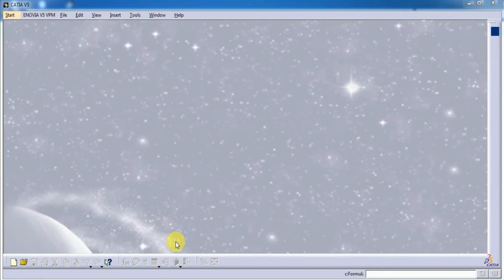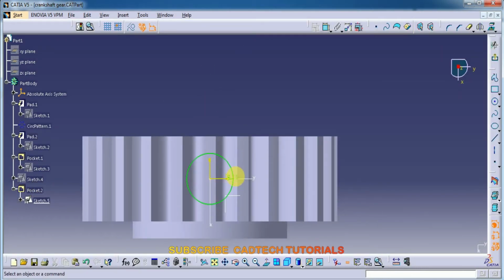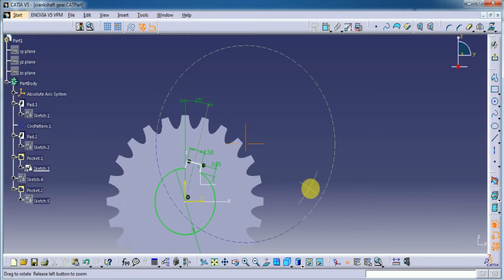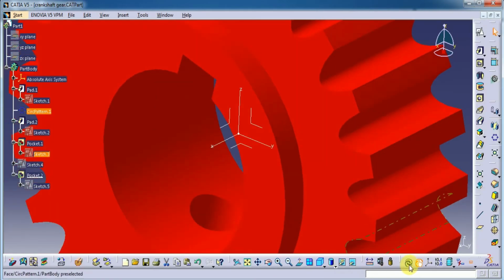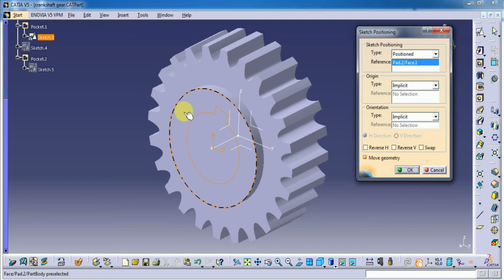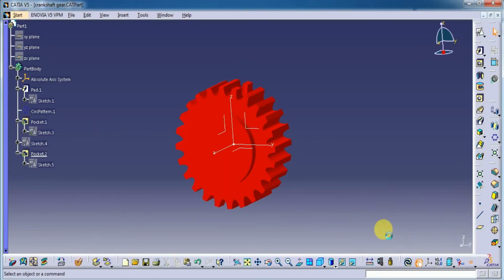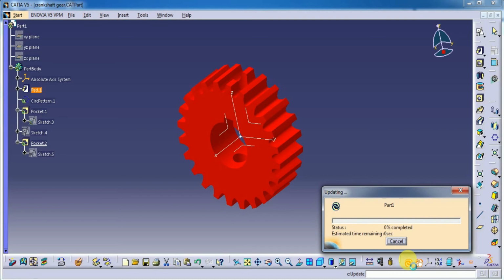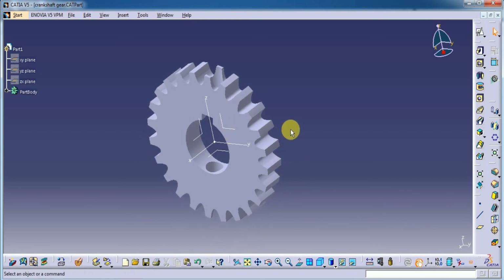How to Use : CHANGE SKETCH SUPPORT || BIKE ENGINE PARTS || CATIA V5/V6 TUTORIALS